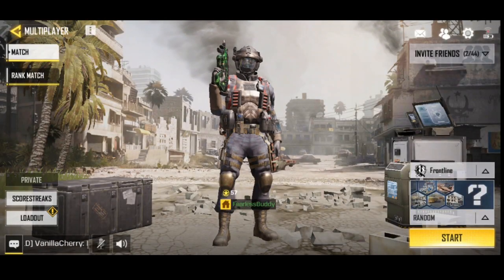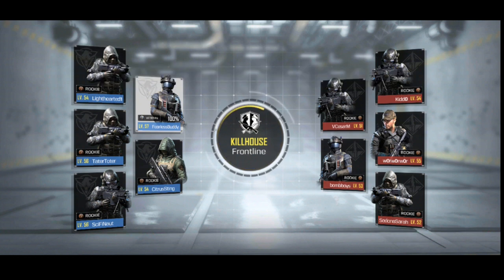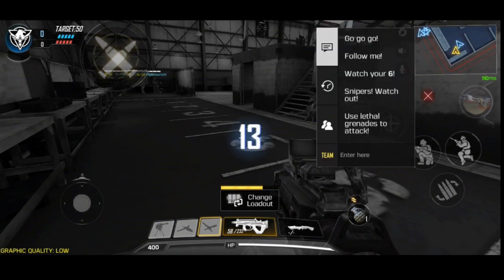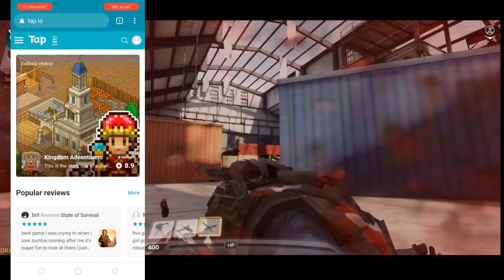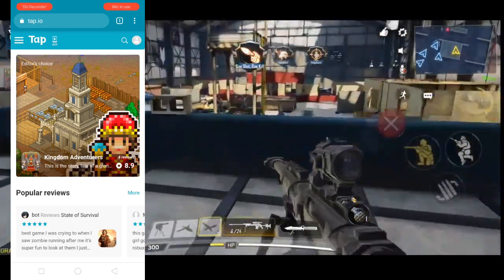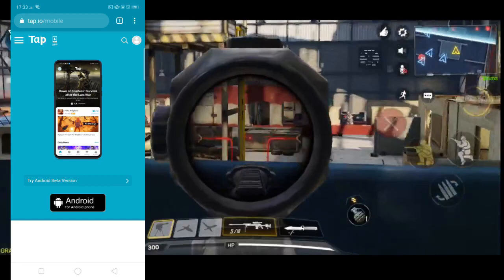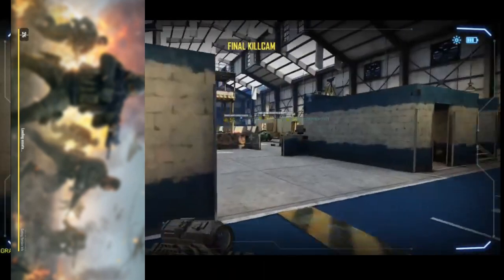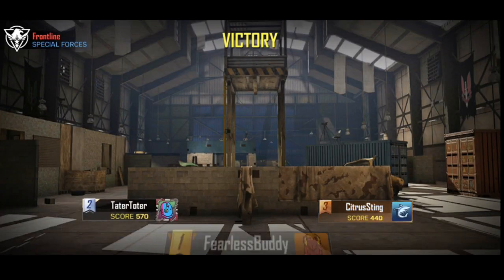How to Download Call of Duty Mobile on Android (Latest Version)!! COD Mobile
How to Download Call of Duty Mobile on Android Latest Version. COD Mobile Android Download.

Today's video I talk about how to download Call of Duty Mobile right now for Android.  With many players wondering, how to download call of duty mobile global for Android, I decided to make a working tutorial about how to download and play Call of Duty Mobile beta for your Android phones. This working Call of Duty mobile beta download teaches you how to download call of duty mobile Canada beta and make it work on Android device.